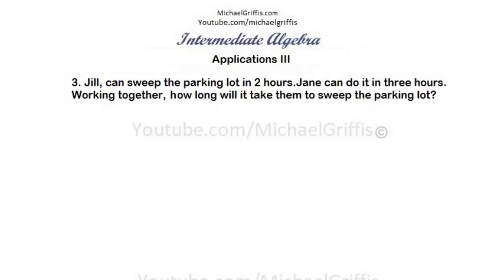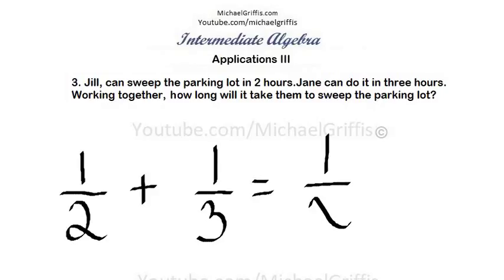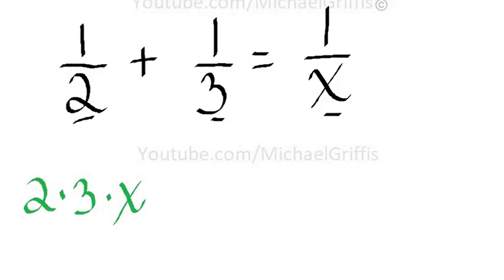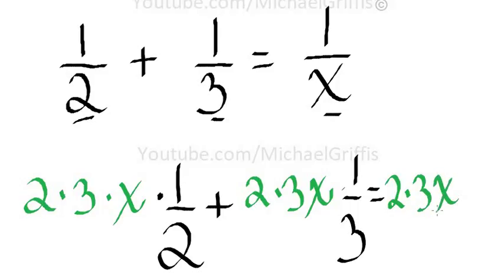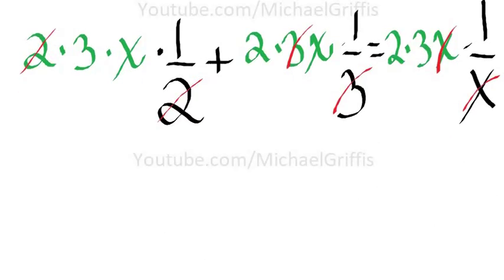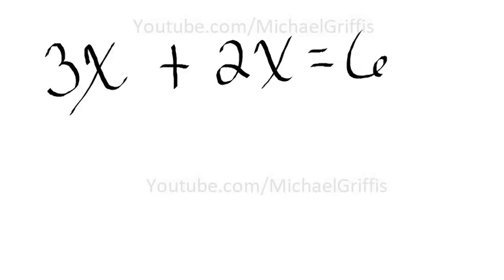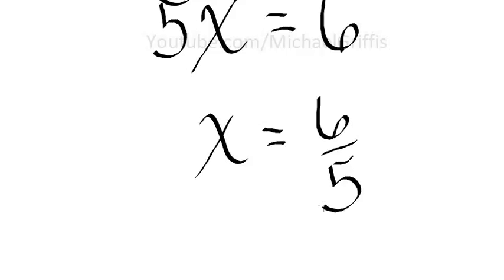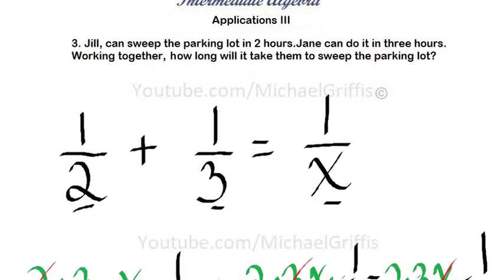Intermediate Algebra Applications III